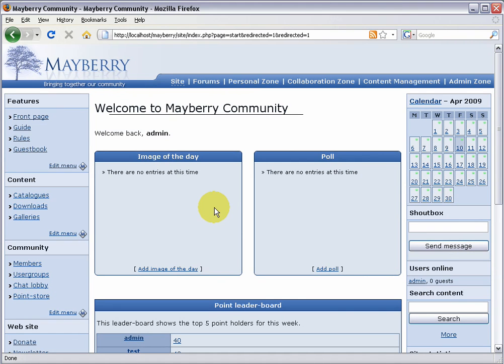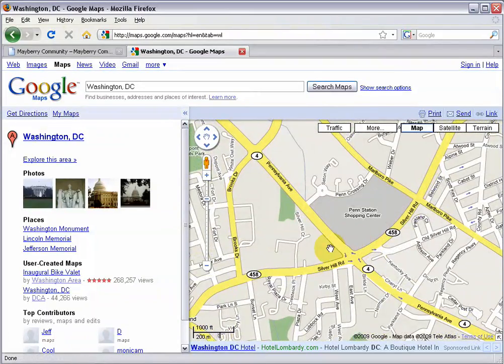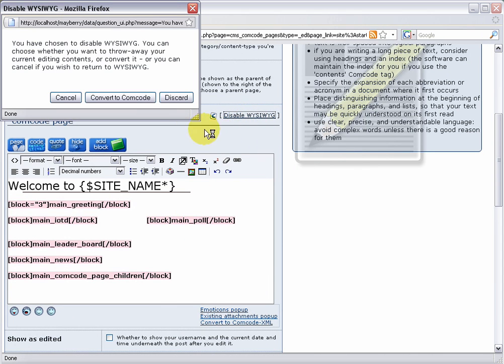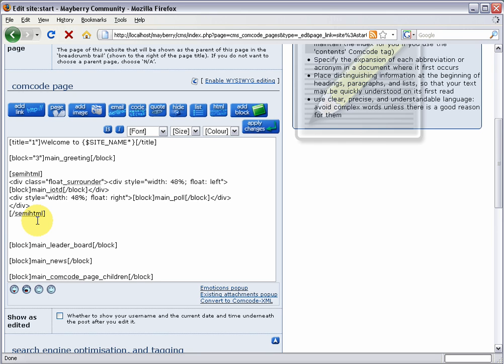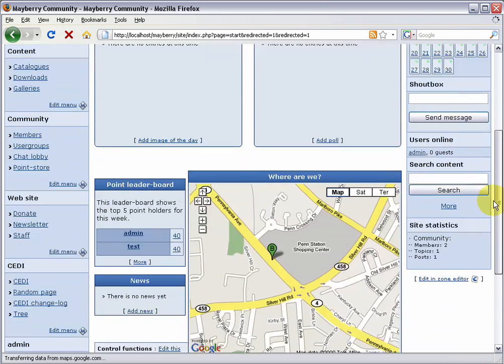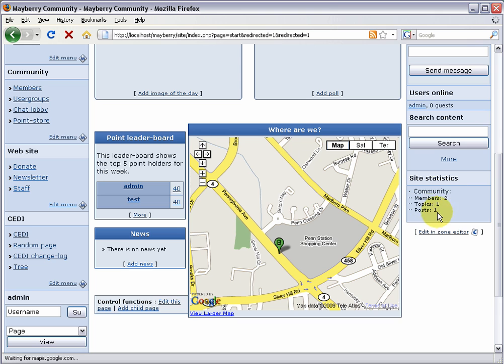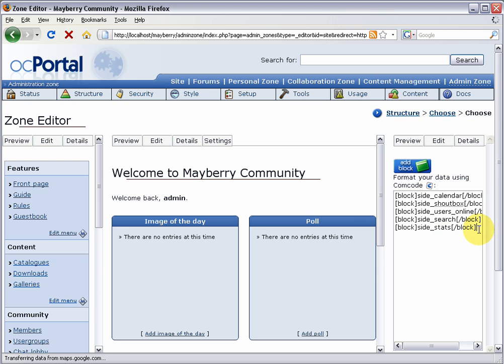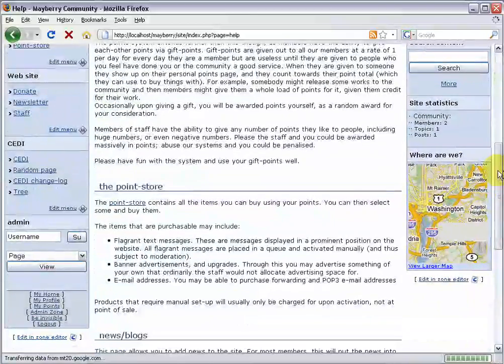Embedding a Google map